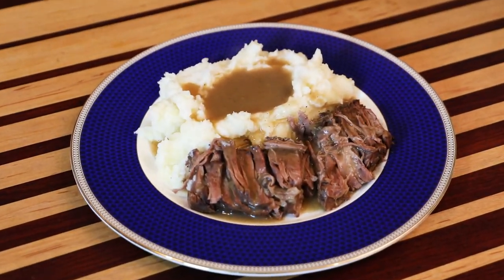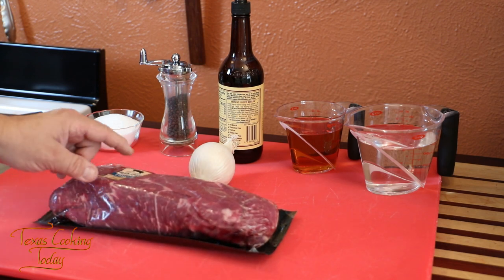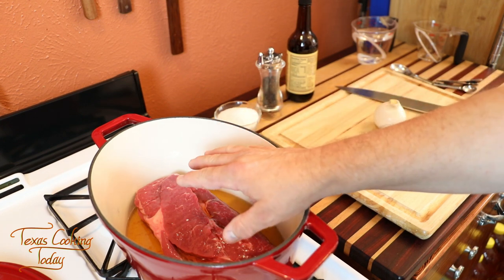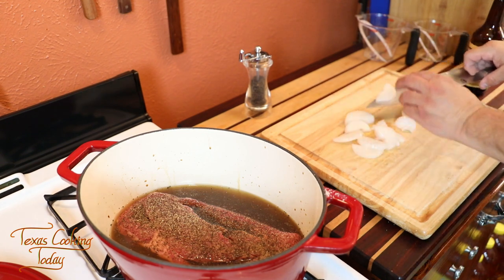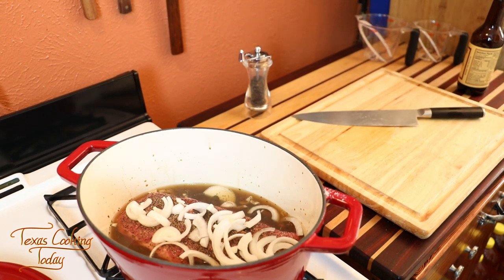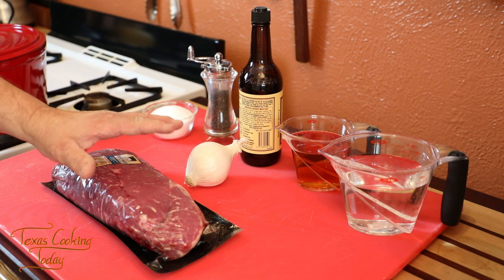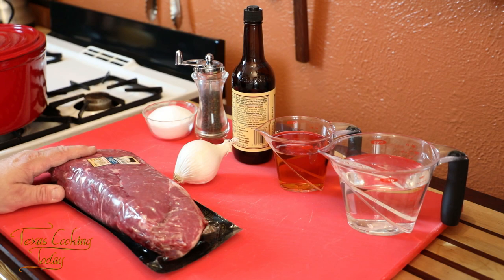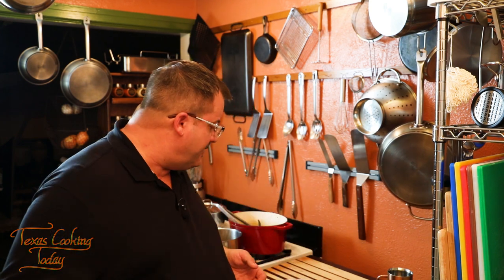Bourbon Braised Beef Roast Recipe Tutorial S5 Ep524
Bourbon Braised Beef Roast Recipe is a perfect recipe for the cold weather. In this video I teach how to make a Bourbon Braised Beef Roast, it is a roast beef recipe worth your time.